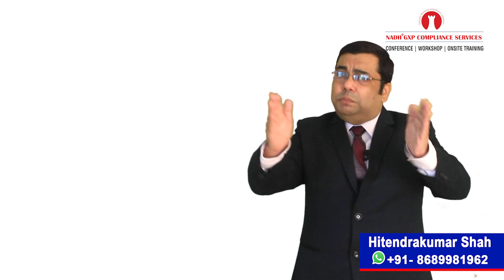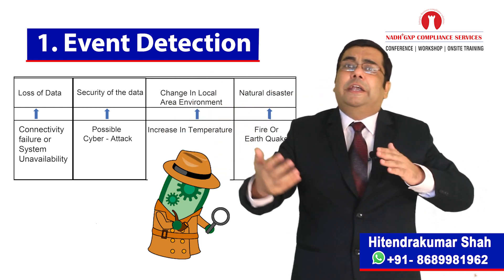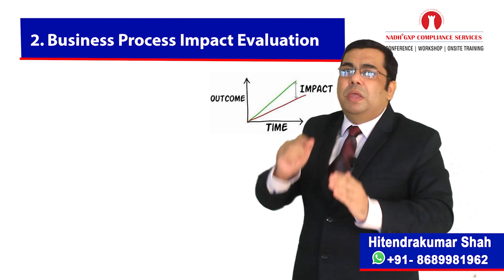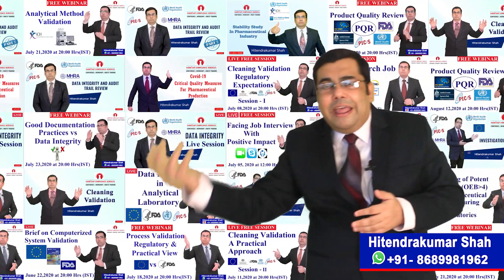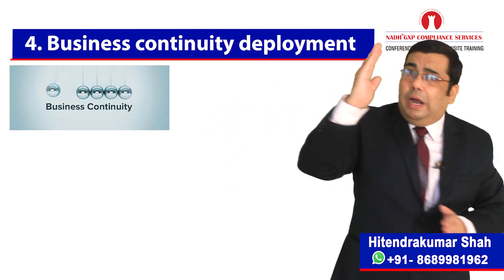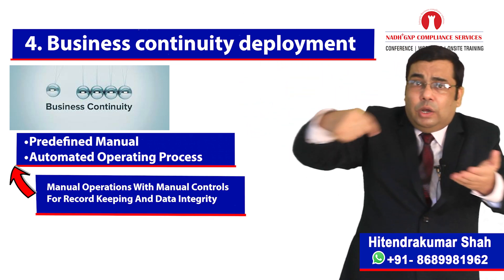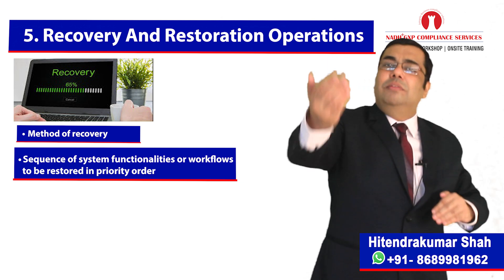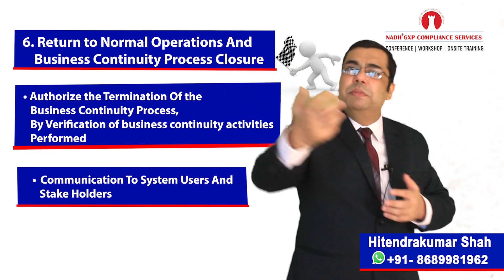Business Continuity Plan for cGXP Computerised Systems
This video help you to understand very important step of computerised system validation. This step is ,"Business continuity plan" (BCP). This video will take you through what is meaning of this terminology, why disaster recovery plan is not same as business continuity plan, what are the steps involved in developing robust BCP plans. Also this video will make you aware about some FDA citations about this topic.